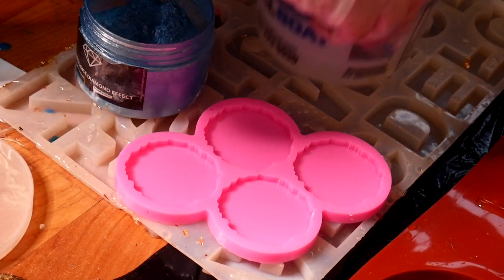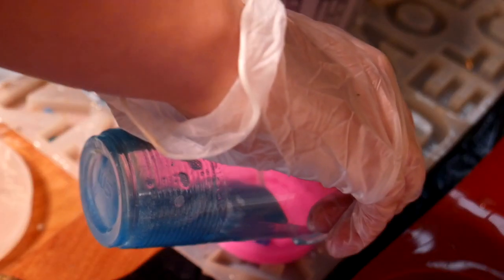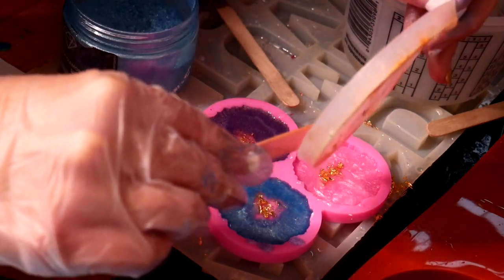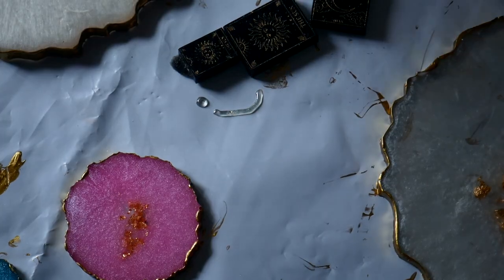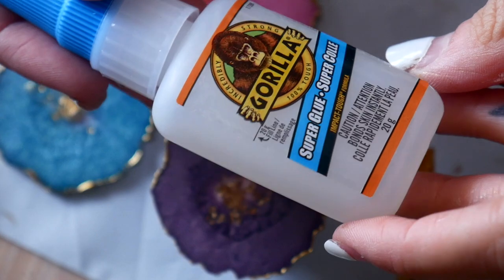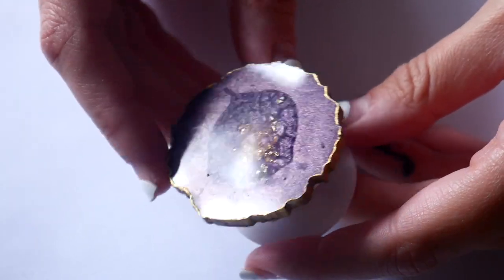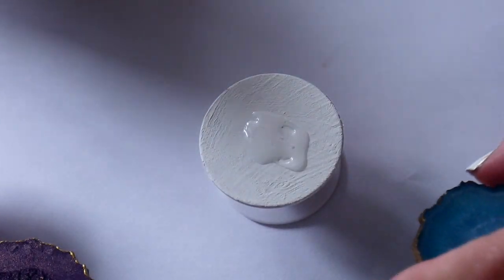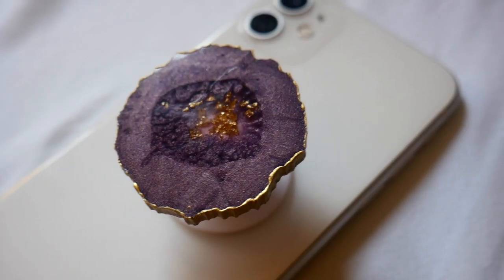How To Make Resin Geode-Inspired Phone Grips | Resin Phone Grip Tutorial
Here is a quick tutorial on how to make resin geode-inspired phone grips! There are a gorgeous addition to your phone.

❤️FOLLOW ME❤️

(Also available on Anchor and Spotify under “Dion Girls”)

MEG DION
NEWMARKET ON L3X 1Y8
CANADA